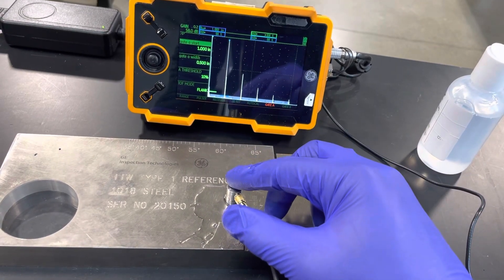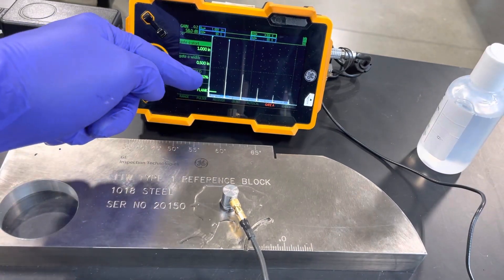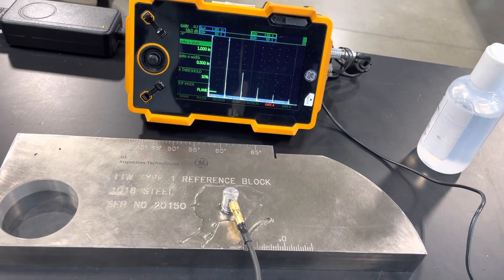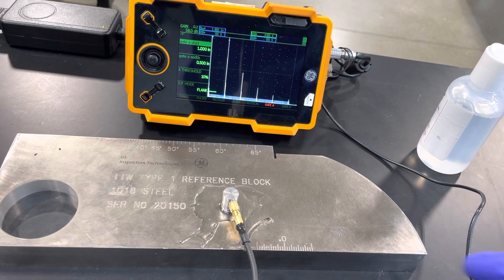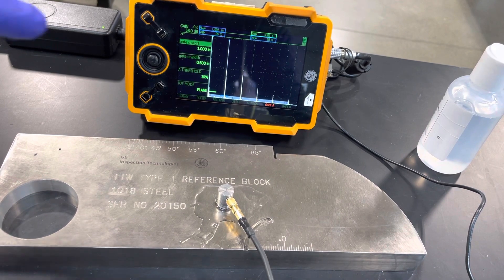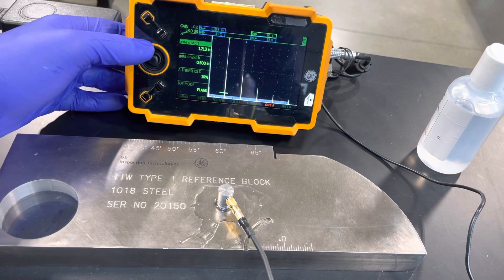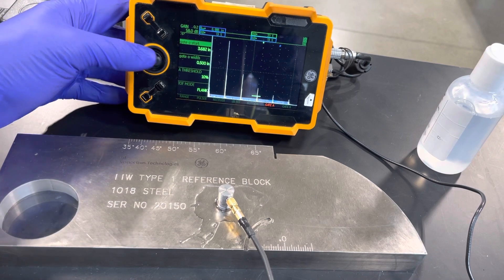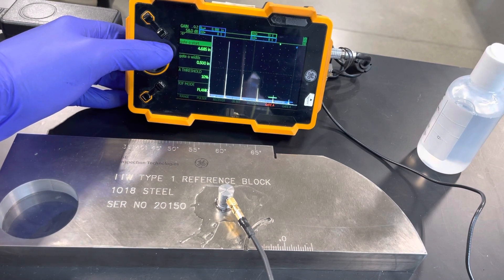Lab 3 Horizontal Linearity USM Go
Type 1 steel IIW block, 5 MHz transducer